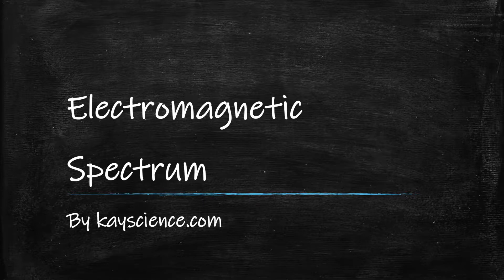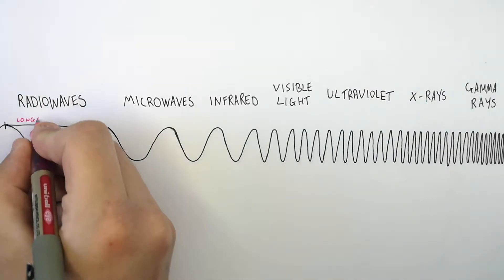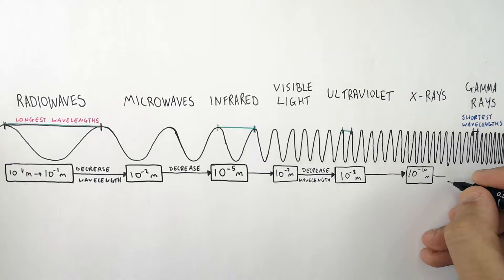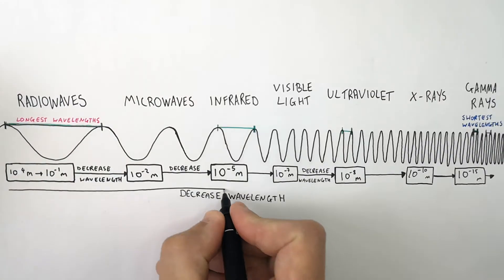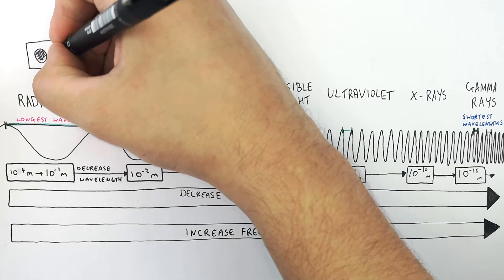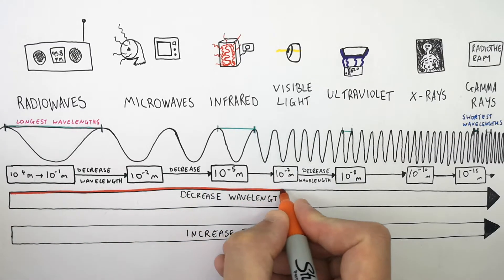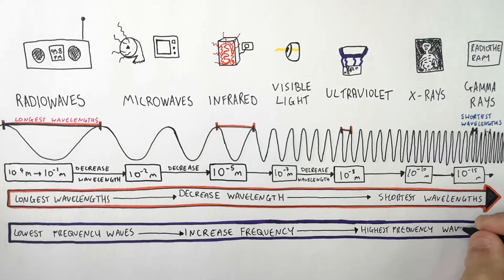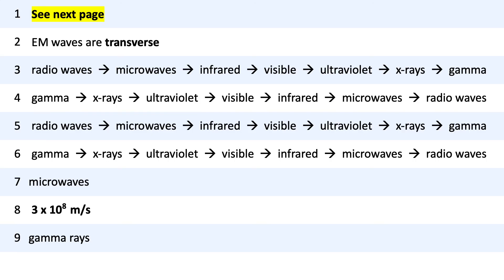GCSE Physics – The Electromagnetic Spectrum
This GCSE Physics video explains the electromagnetic spectrum clearly and simply for exam success.

In this video, GCSE students learn about the electromagnetic spectrum in GCSE Physics. The lesson explains the different types of electromagnetic radiation including radio waves, microwaves, infrared, visible light, ultraviolet, X-rays, and gamma rays, as well as their properties, uses, and dangers.

This video is designed for GCSE Physics revision and supports students studying AQA GCSE Physics, OCR GCSE Physics, and Edexcel GCSE Physics. It is suitable for Year 9, Year 10, and Year 11 students and covers a key part of the waves topic.

Students will develop understanding of electromagnetic waves, wavelength, frequency, energy, uses of each region of the spectrum, ionising and non-ionising radiation, and common GCSE Physics exam questions.

GCSE Physics keywords related to this video include electromagnetic spectrum GCSE Physics, EM spectrum GCSE, electromagnetic waves GCSE, uses of electromagnetic radiation, ionising radiation GCSE, AQA GCSE Physics waves, OCR GCSE Physics electromagnetic spectrum, and Edexcel GCSE Physics EM waves.

This video directly supports the GCSE Physics specifications for AQA, OCR, and Edexcel and helps students prepare for exam questions on the electromagnetic spectrum and electromagnetic radiation.

GCSE Physics exam topic: waves and electromagnetic radiation.
Supports AQA, OCR, and Edexcel GCSE Physics revision on EM waves, wavelength, frequency, uses, and dangers.

Related topics include ionising radiation, wave properties, and communication technologies.